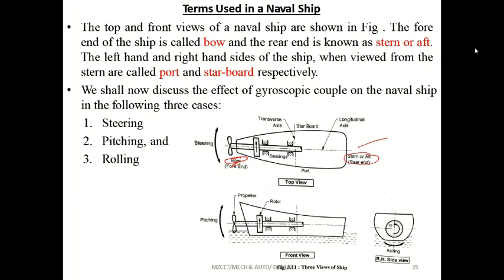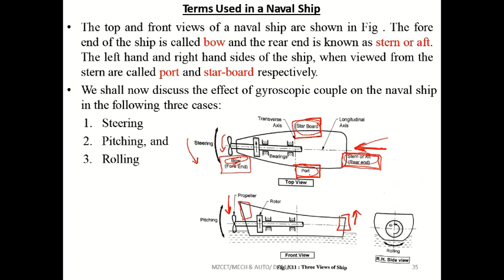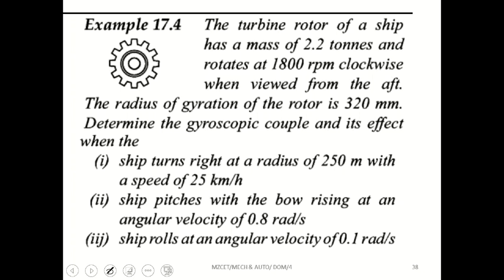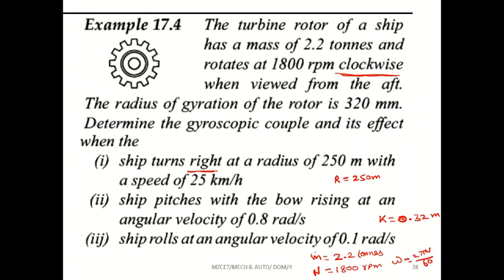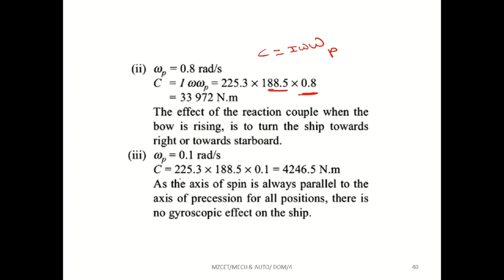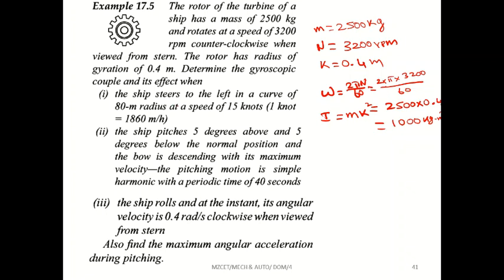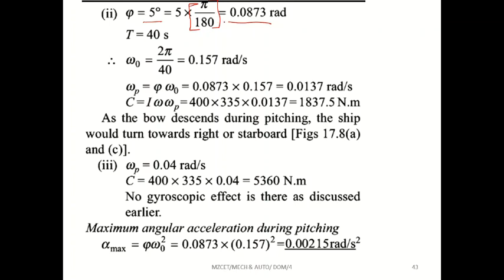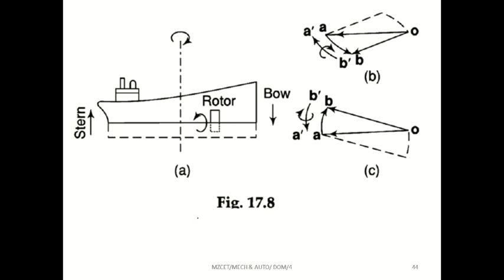Module 4 - Gyroscopic Couple - Part 4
Problem based on Gyroscopic effect on ship